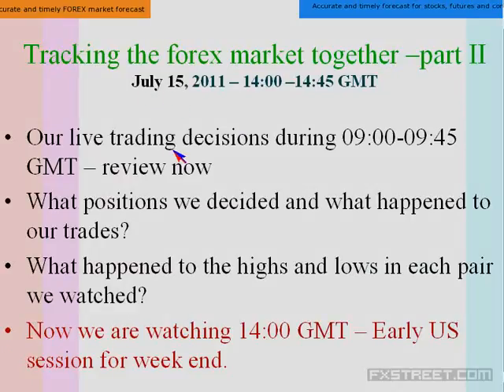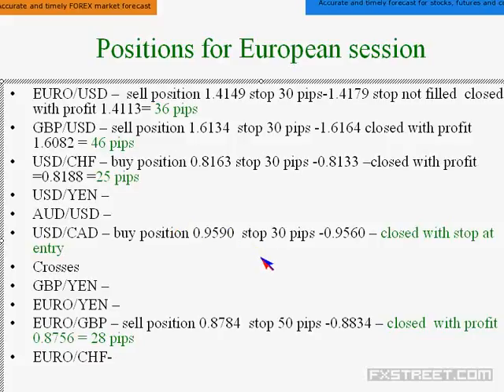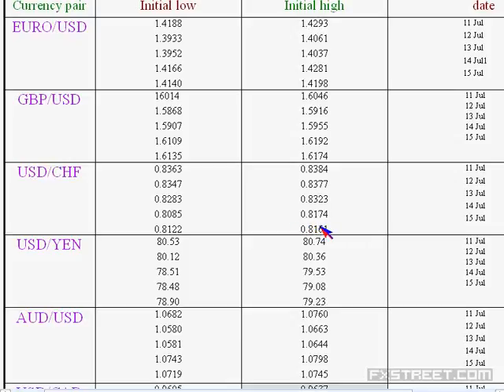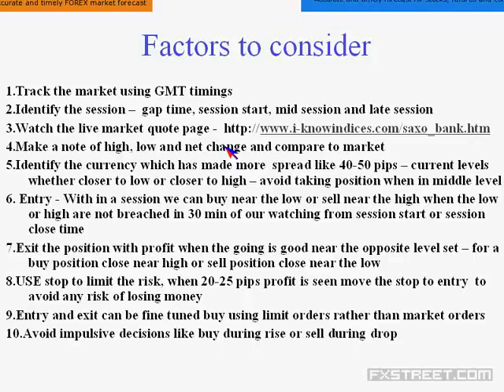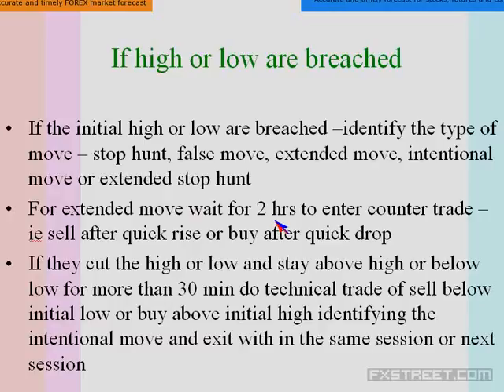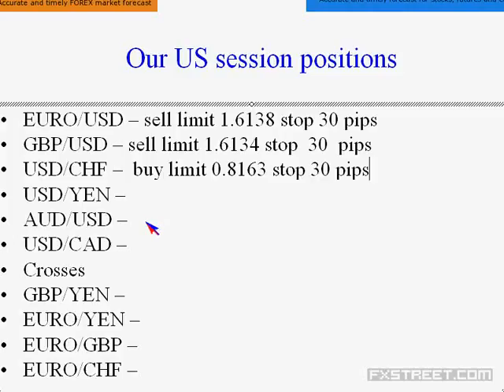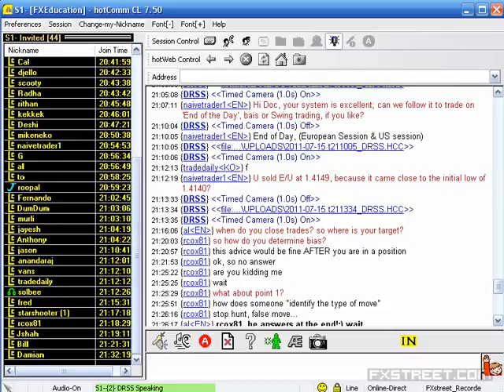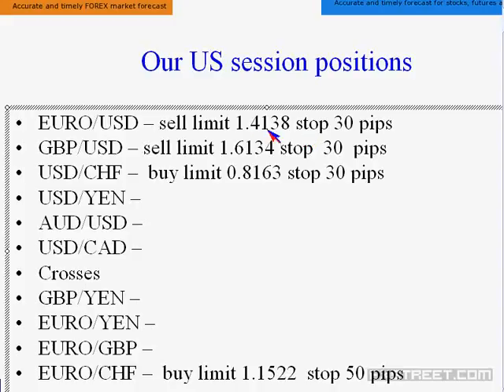Dr. S. Sivaraman: Tracking the forex market together / Part II (Jul 15, 2011)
Date of issue: 15 July 2011. Speaker: Dr. S. Sivaraman. Dr. S. Sivaraman presents his "Tracking the forex market together" double Live Trading Session. Read the FX European market and learn to make decisions during Part I and then follow up with the second session - Part II - reviewing the trades and analysing the FX US market. Part I takes place at 09:00 GMT (05:00 EDT) on the same day. Let Dr. S. Sivaraman give you live calls based on market moves and help you finding easy way of trading.